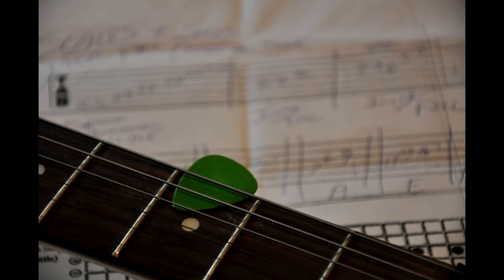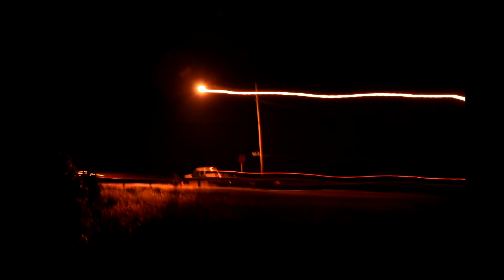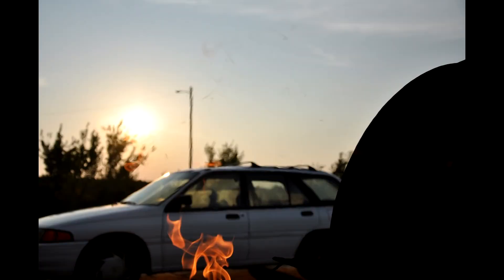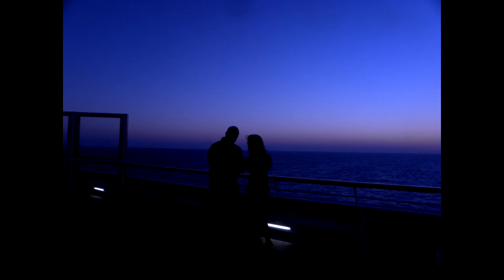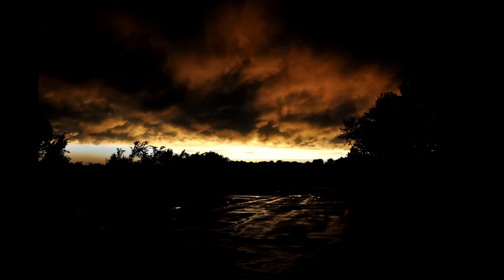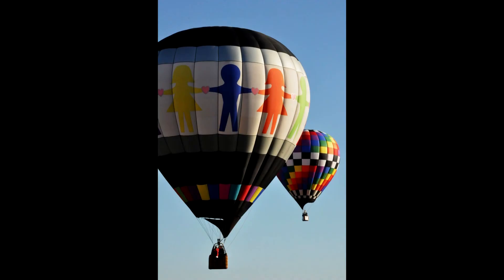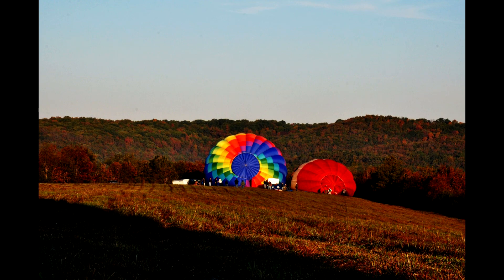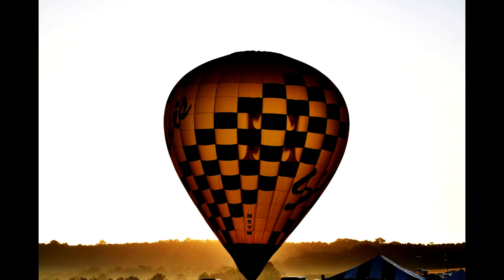FINALLYY!! Photography Video!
I think this will finally work!!